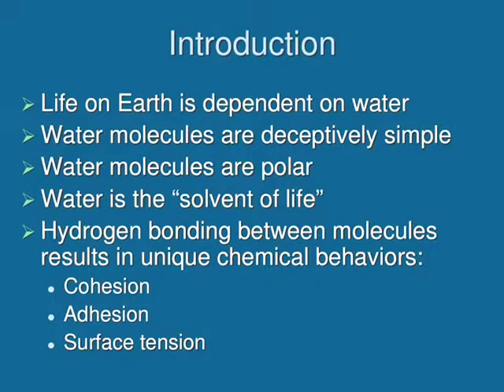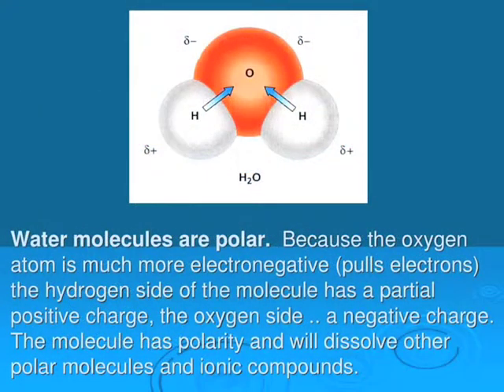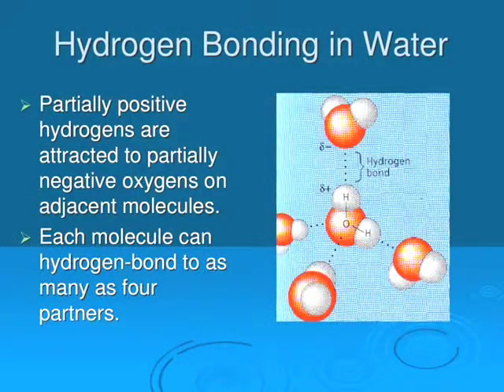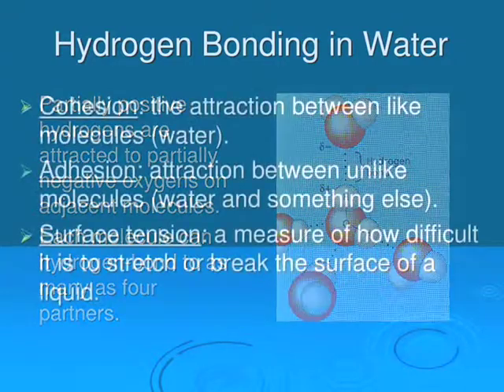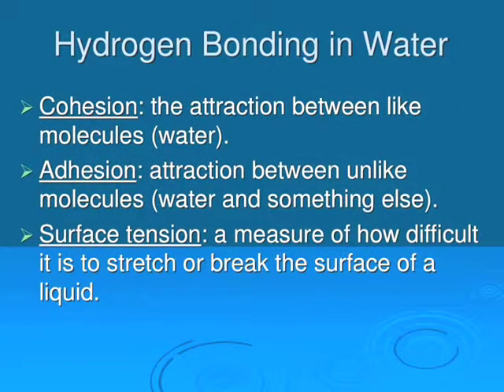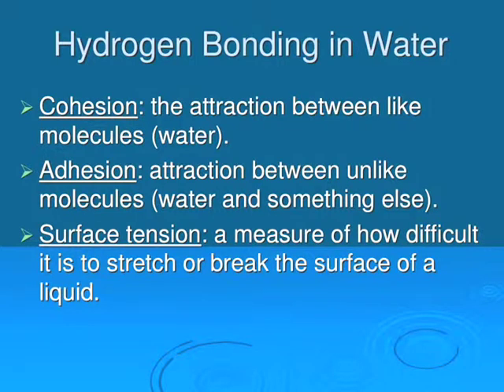EPA Water Race Video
EPA Water Race Video - ENCE class, which we made a video for the EPA regarding SSC (Small Scale Chemistry).